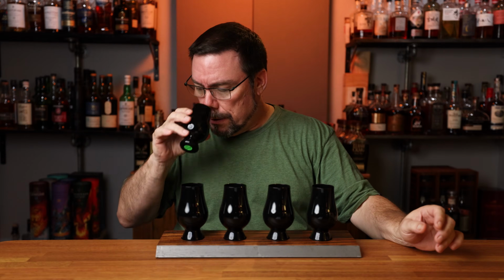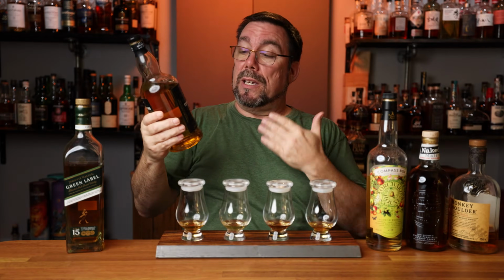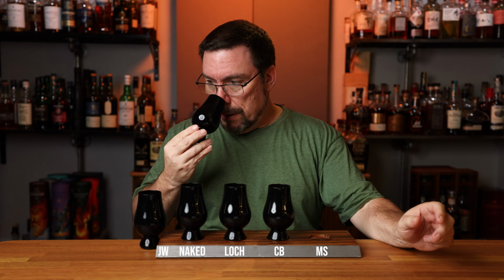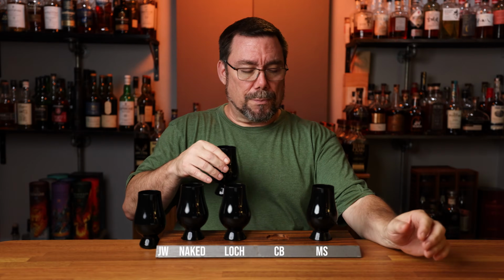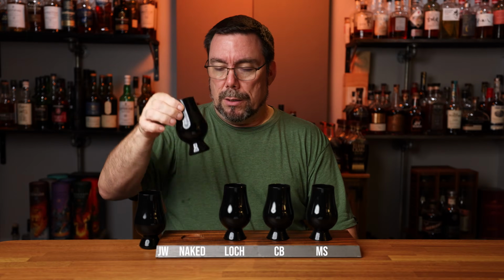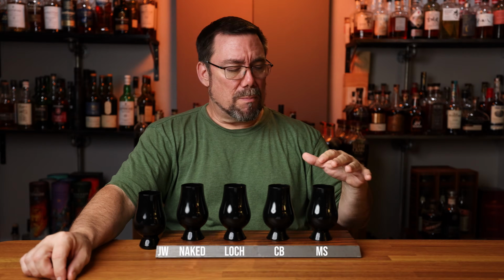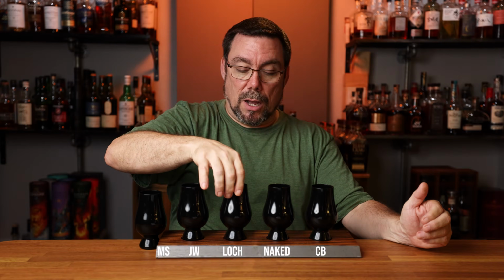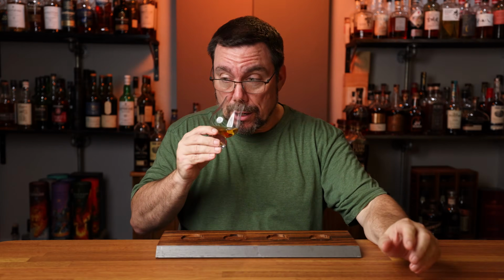Top 5 Blended Malt Scotch Whisky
In this video I will put together a flight of my top 5 blended malt scotch whiskies and give a quick review of each.

Bar Tools:
2 oz glass bottle